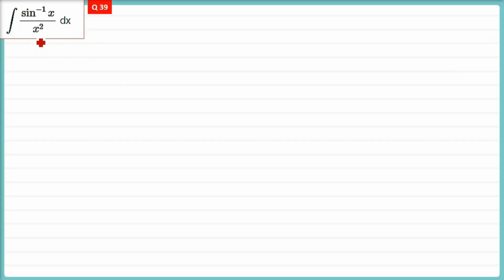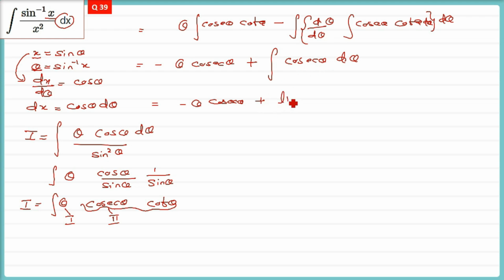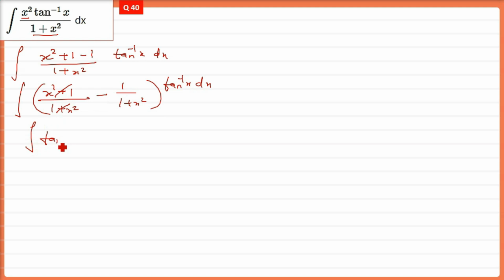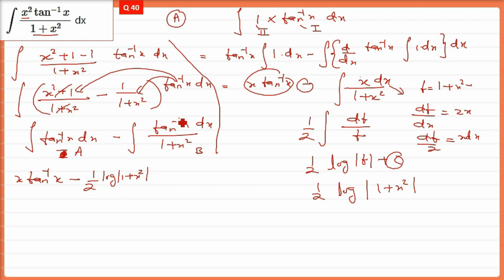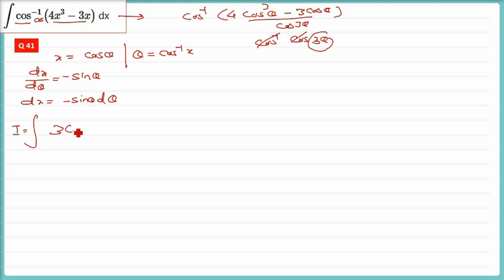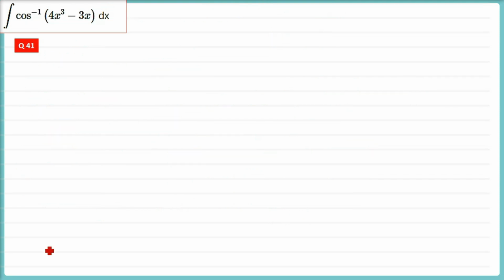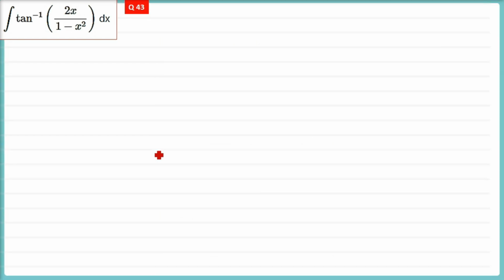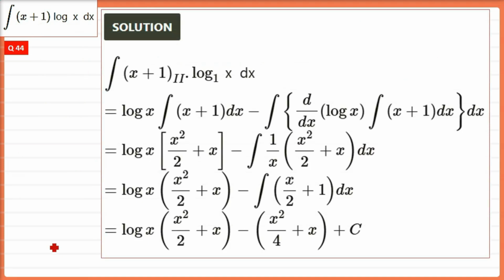RD Sharma Solutions Class 12 Maths Chapter 19 Indefinite Integrals Ex 19.25 Part 7